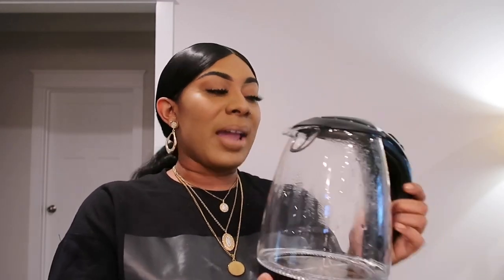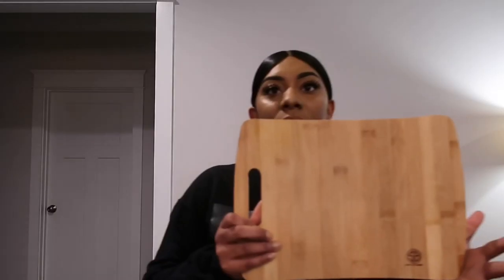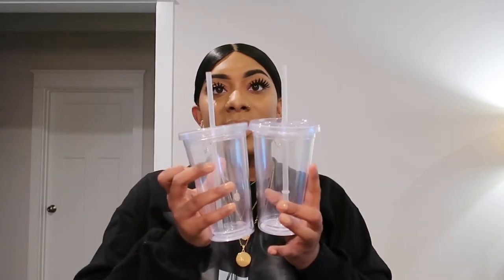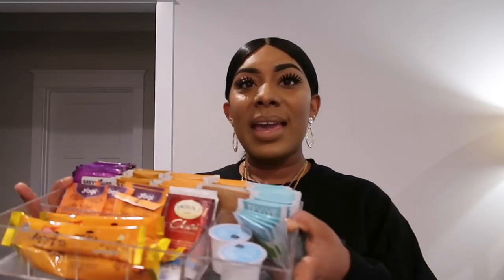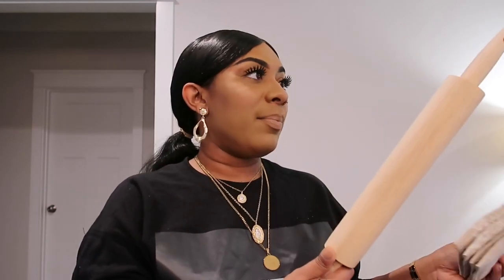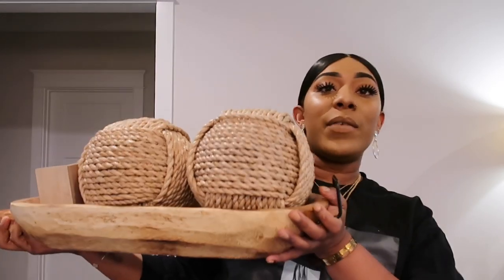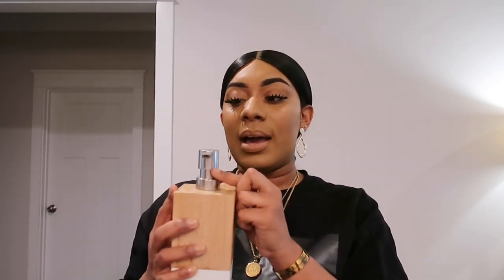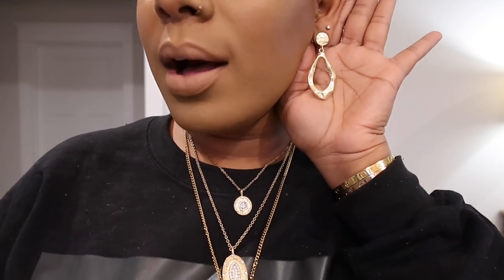HUGE AMAZON HOME HAUL | ZAFIRAH PLEZANT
🟤ZAFIRAHS COLLECTION WEBSITE

You as a customer do not pay more because I have used an affiliate link, it does not affect you in any way other than a small percentage of the sale may go to the person who generated the link. You pay no more, no less for buying, it's
just a couple of pounds goes to the person who influenced sale of the item.

🔥🔥🔥Things Mentioned In This Video :

Aigostar Adam - Electric Water Kettle 1.7L 57OZ Kitchen Kettle Pot for Tea Coffee with Blue Led

Coceca Cotton Stems - 3 Pack 10 Balls Per Stem - 23 Inch Farmhouse Display Filler-Foral Decoration

Totally Bamboo 20-2083 Salt Box, 3-1/2-Inch round, Plain

Simply Bamboo Eco-Friendly Brown Napa Bamboo Wood Cutting Board for Kitchen | Carving Fruits, Vegetables and Meat | Chopping Board - 8" x 6" x 0.6"

Living in Style: Inspiration and Advice for Everyday Glamour

Dining In: Highly Cookable Recipes: A Cookbook

Food, Health, and Happiness: 115 On-Point Recipes for Great Meals and a Better Life

Maars Clear Classic Insulated Tumblers 16 oz. | Double Wall, Reusable Plastic Acrylic | Perfect for Parties, Birthdays, Customization - 12 Pack Bulk

grilljoy 13pc Reusable Metal Straws for Drinks with 2 Cleaning Brushes - Various Stainless Steel Straws with 4 Straight 4 Bent 2 Boba Straws - Eco Friendly Drinking Straws with Case for Tumbler Yeti

BestySuperStore Acacia Wood Bowl, Side dish bowl for Salad Dressing, Soup, Dip Sauce, Nuts, Candy, Fruits, Appetizer, and Snacks, Dia 4"x 2.5 H - Set of 4 (FREE 4 Wood Spoons)

Home-it Acrylic 6 Compact Tea Bag Box orgenizer (Clear)

Good Cook 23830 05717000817 Classic Wood Rolling Pin, 1

ooohyeah Women’s Fluffy Slip-on Sabrina Lilac Slippers Outdoors Indoors

Home Brilliant Decorative Throw Pillow Covers Lined Linen Square Pillow Covers for Couch Sofa, Set of 4, Light Linen, 45 cm

ToiletTree Products Deluxe Modern 100% Natural Wooden Bamboo Soap and Lotion Pump Dispenser, 7 oz.